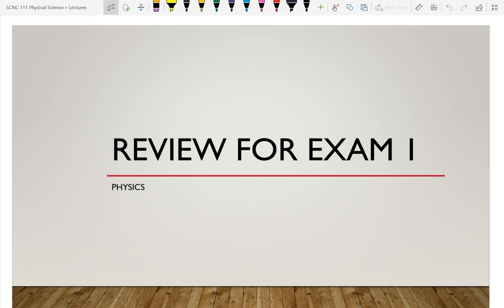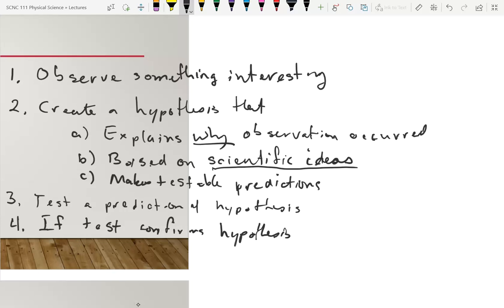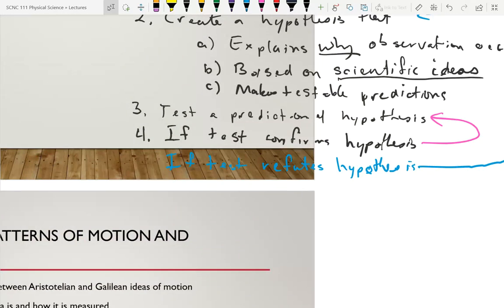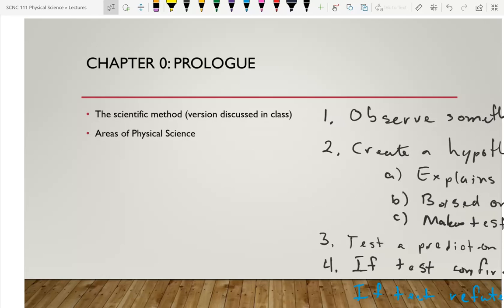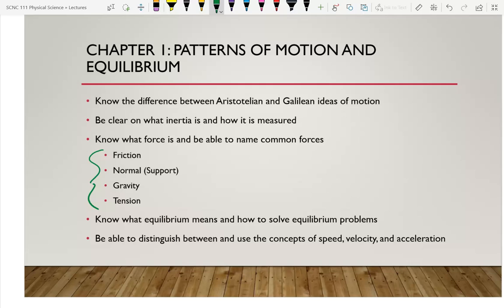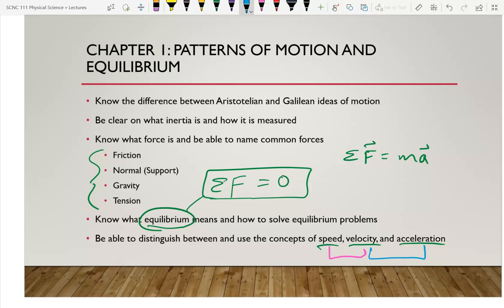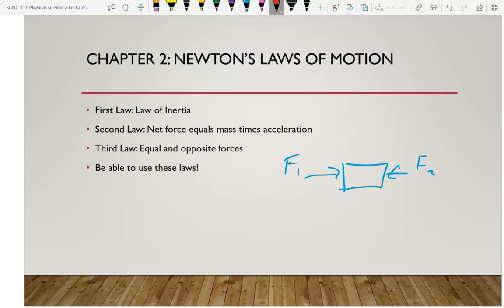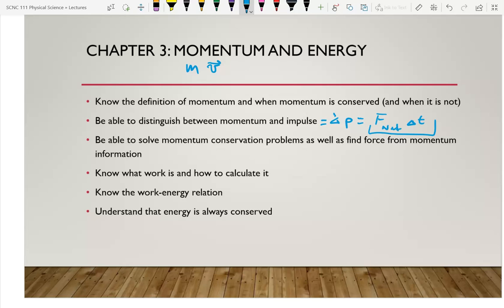SCNC 111 Lecture 15 Review for Exam 1